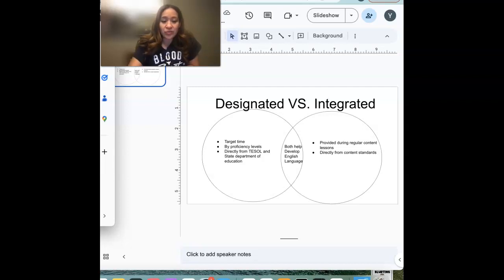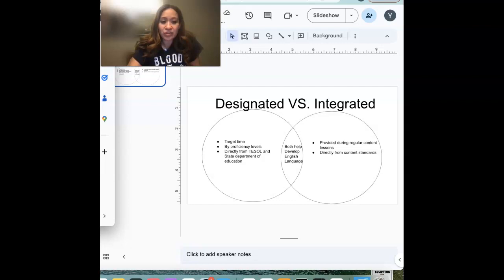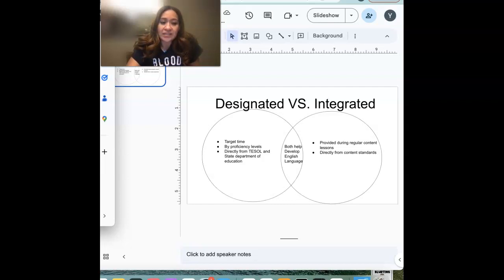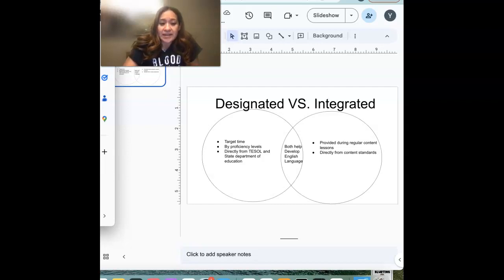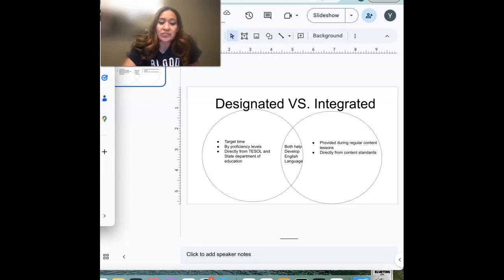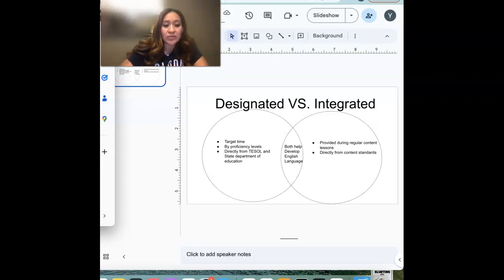EDUU 527 Journal #7